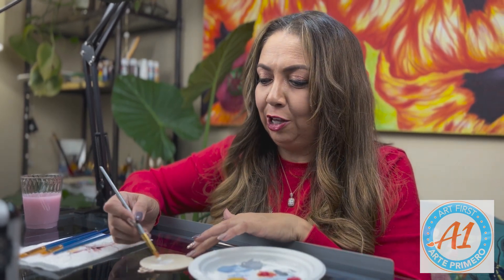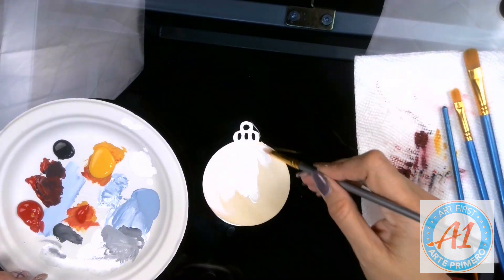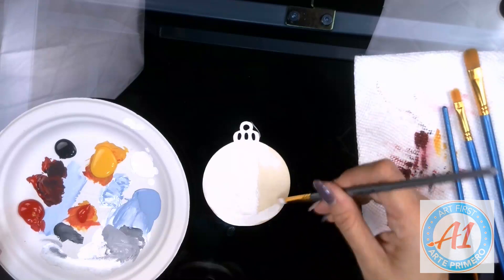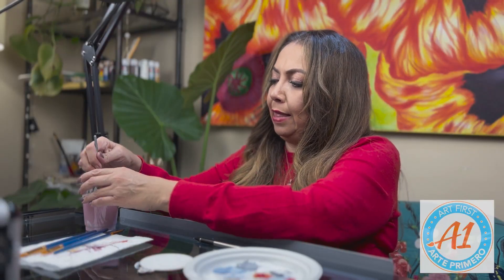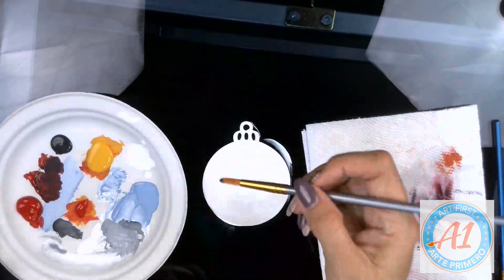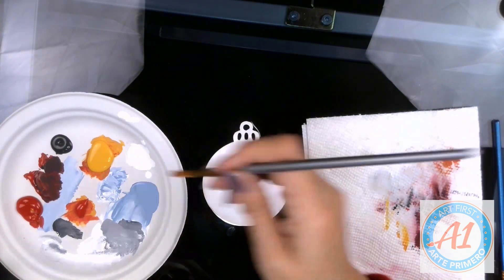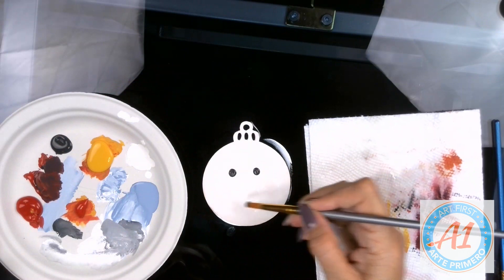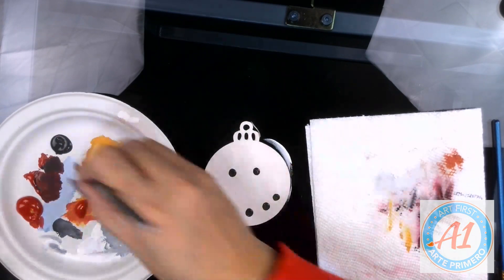Snowman Ornament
Snowman Ornament in acrylics.